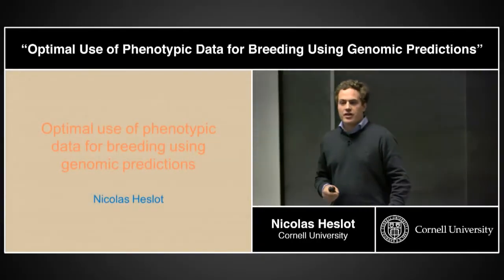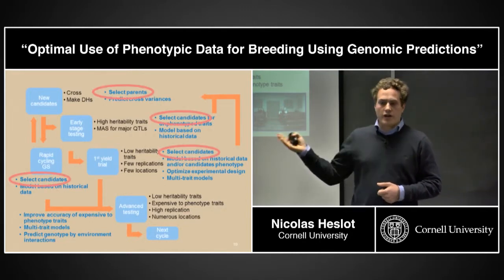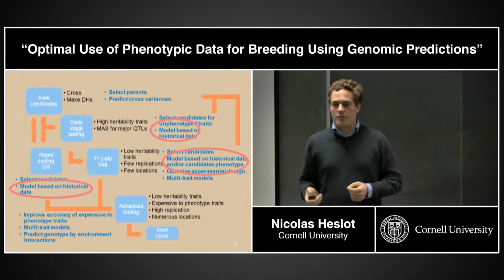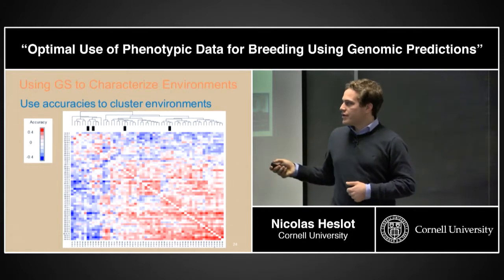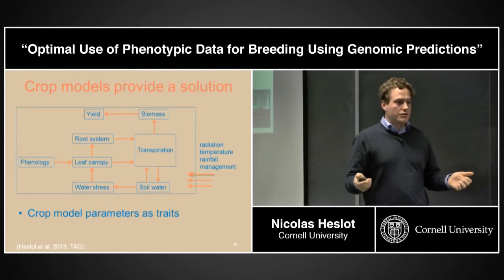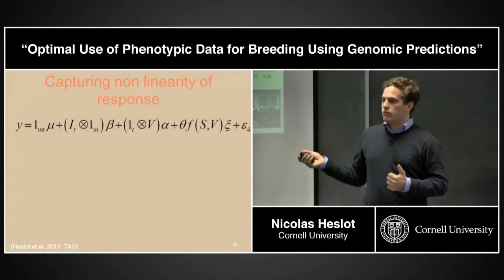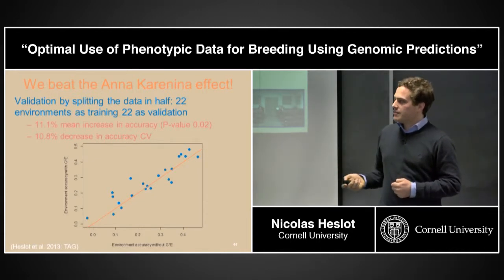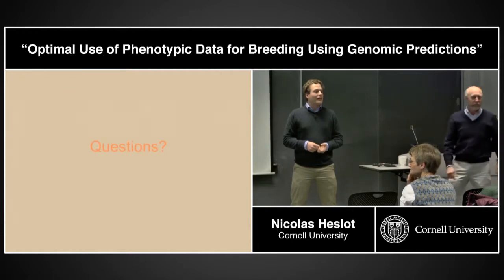Nicolas Heslot - Optimal Use of Phenotypic Data for Breeding Using Genomic Predictions